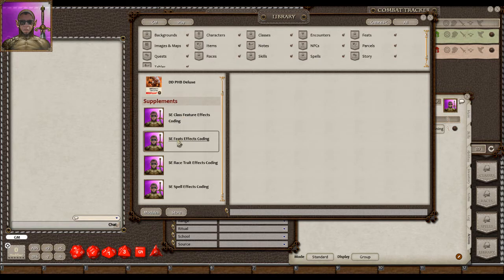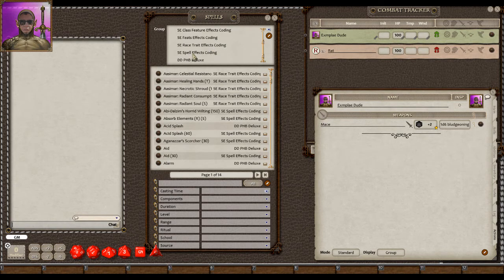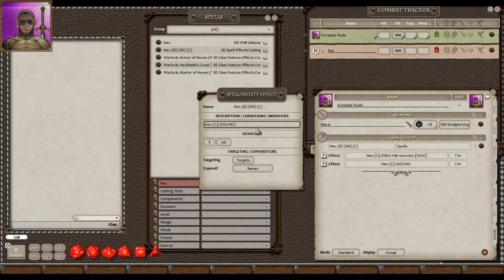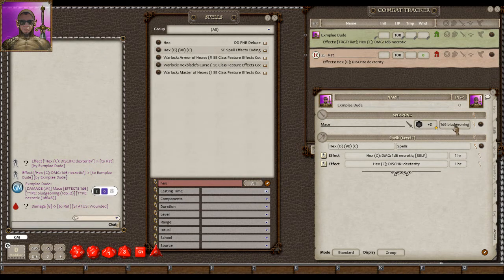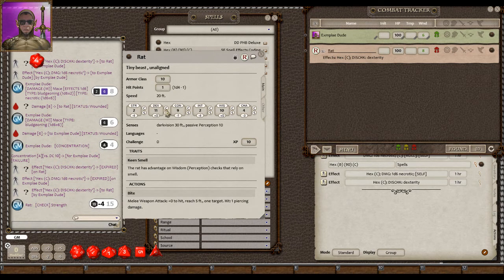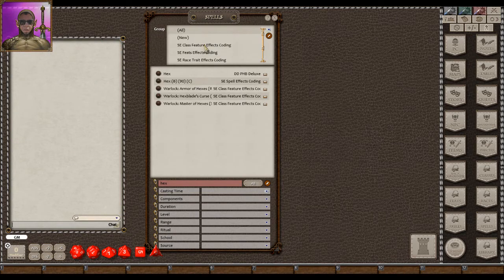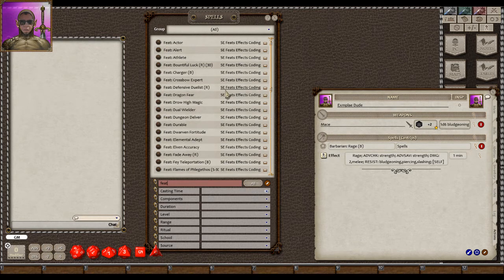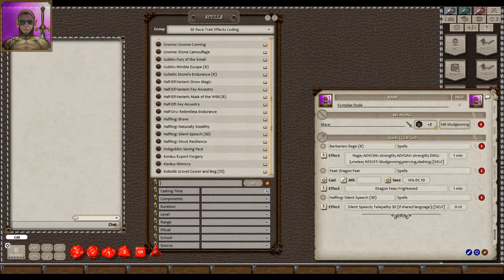D&D 5E Fantasy Grounds Coding Effects Tutorial